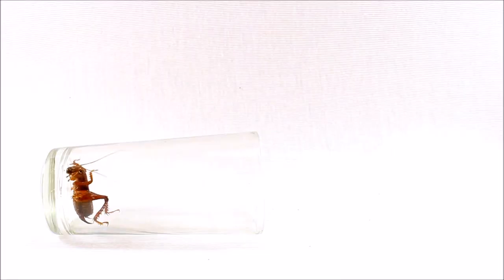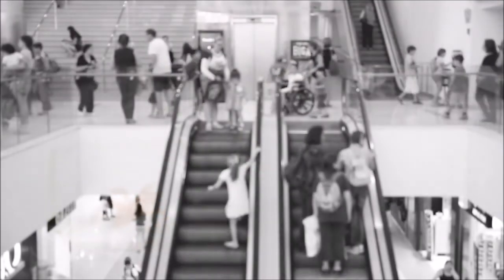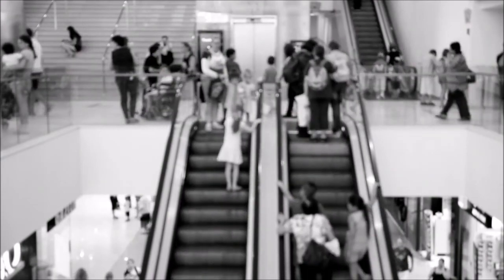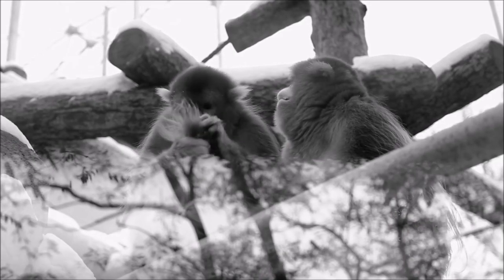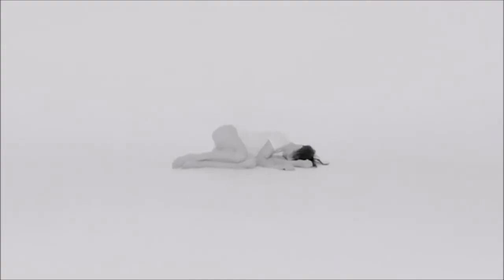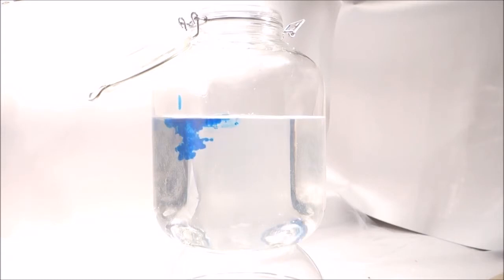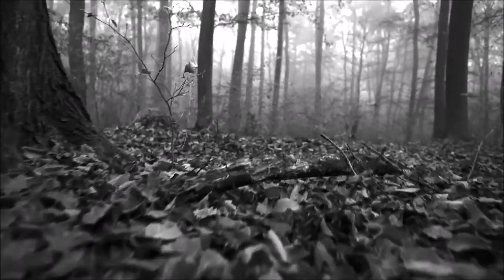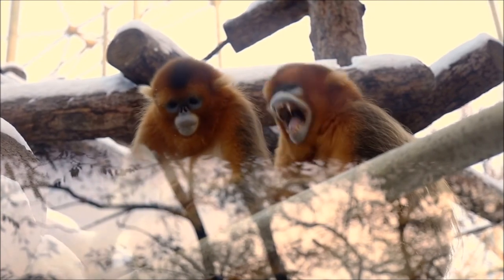Welcome to the Madness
We live in crazy times - so why not create a song about it?
I hope you like this slightly psychotic track and the respective video.
Huge shout outs to the following artists who are featured in this track, offering their awesome acapellas on Looperman:
itsXseven, Dinty, AudioJamboree and adamms.